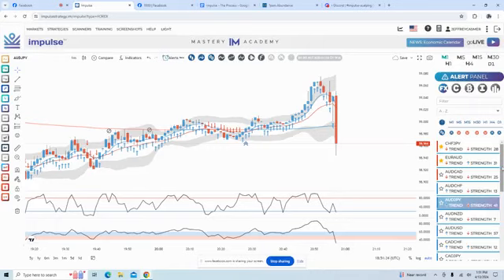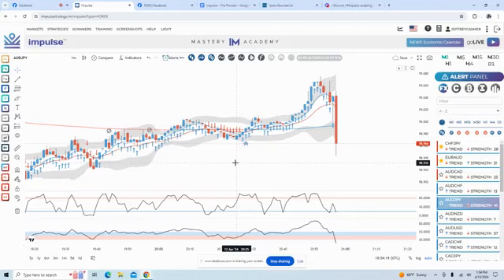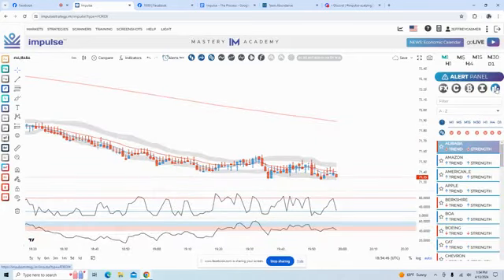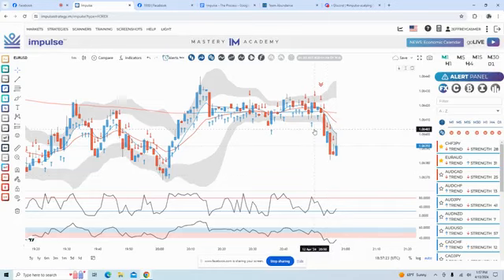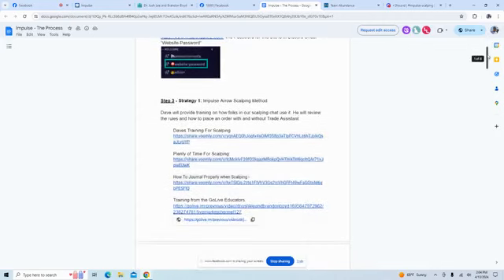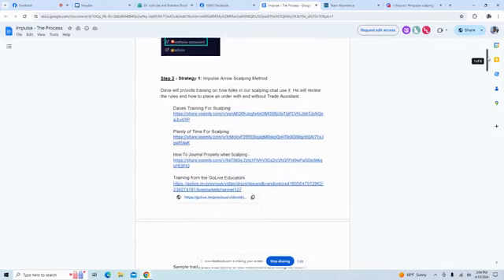Impulse Scanner Overview: Will You Support My Trading Journey?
I have been trading the forex, crypto, indices, metals, and stocks going on 7 years.  We have an AMAZING team with over 6000 members.  Other companies/teams come and go but we are still standing due to our dedicated leaders and the number of successful, consistent traders we have helped.  Now with this Impulse Scanner 2024 will be an EVEN MORE AMAZING year!  Whether Its Smart Money Concepts (SMC) or the Impulse Scanner we have what you need to take successful trades.

If you want access to this piece of software AND our amazing trading team resources, follow the steps below:

Want Access to the Impulse Scanner?

             (I will plug you into a FREE FB group with even more content on the
             Impulse Scanner + Smart Money and our amazing trading team
             and resources.

Step 2: If your ready and want to access IMMEDIATELY!

Why?  We built out entire resource section (outside of IM) to ensure success!  This includes (discord channel, team website, QA sessions, smart money concepts, mindset sessions and personal guidance from ME!)

Why?  We just began our 8th year as a trading team and community.  We wouldn't be around this long if we didn't have success story after success story.

More questions and not quite ready?

Our team has the strategies, techniques and constant support to help all members make money and be successful.

PS:  There are risks in trading.